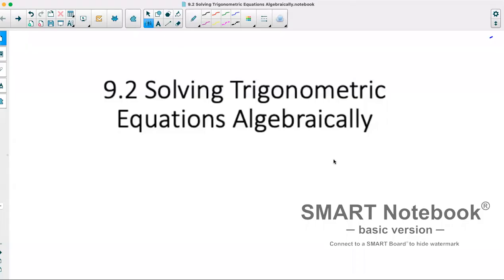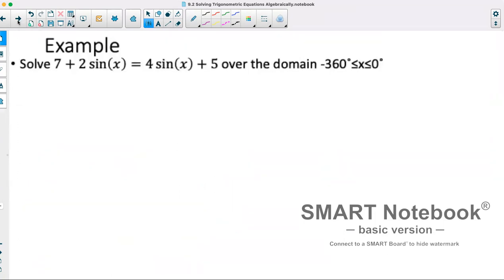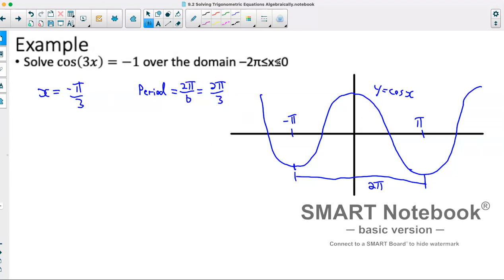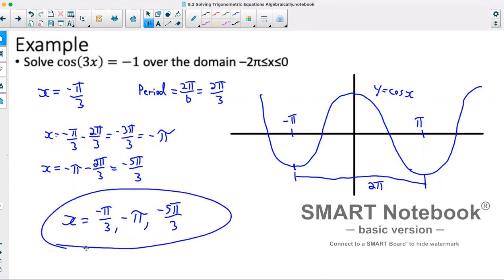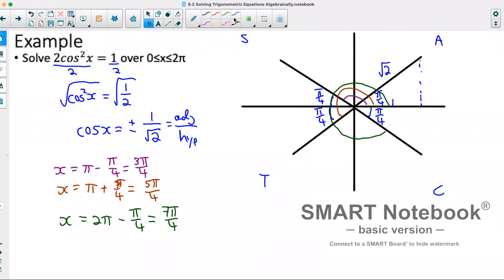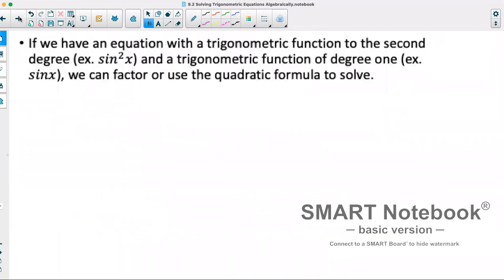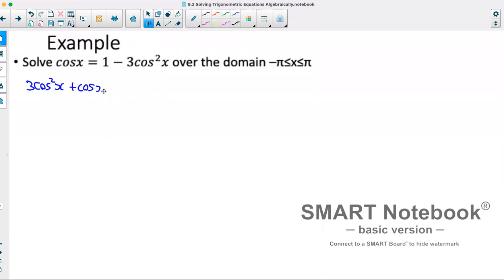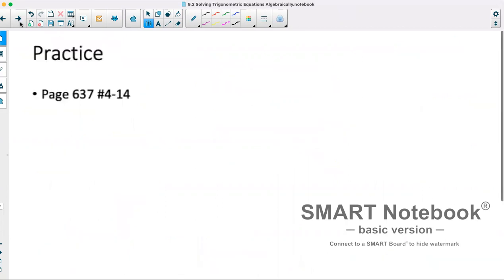Precalculus 12: 9.2 Solving Trigonometric Equations Algebraically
In this video I go over how to solve trigonometric equations using algebra.